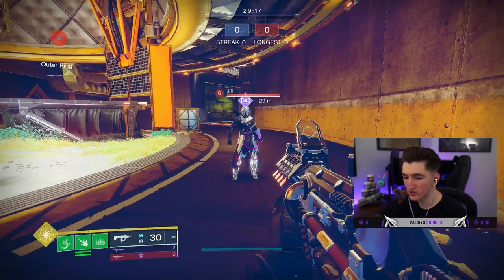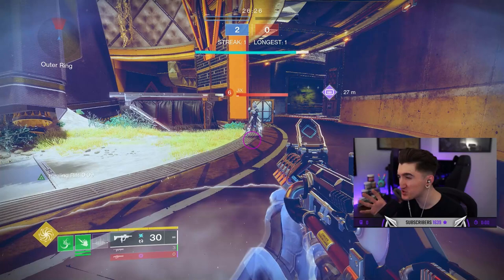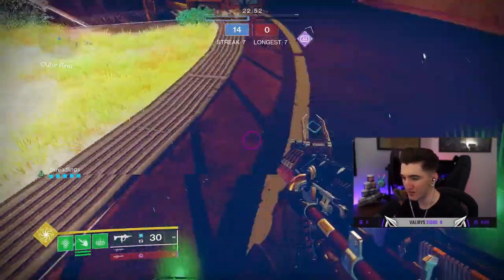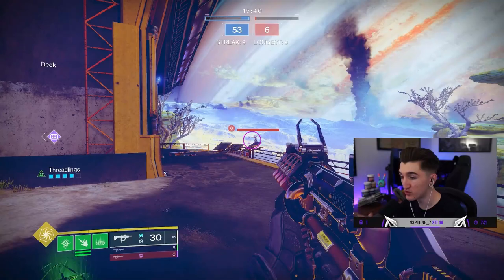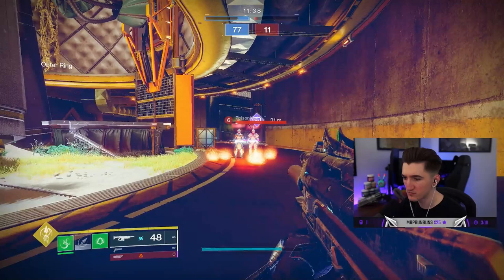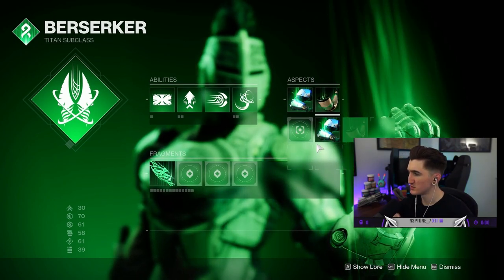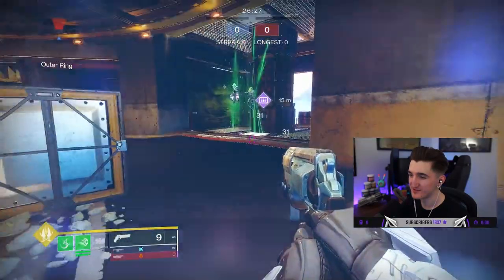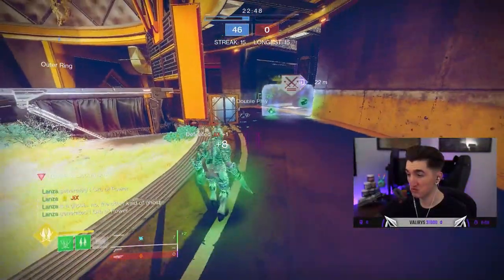EVERYTHING YOU NEED TO KNOW ABOUT STRAND IN PVP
Logitech G Pro X Superlight
Logitech G502 X Plus Wireless
Logitech G840 XL Cloth Mouse Pad
Logitech G915 TKL Wireless
Logitech Blue Sona XLR
Logitech G Fits
Logitech G333 K/DA Edition
Logitech G Pro X Wireless
Logitech Litra Glow
Logitech Litra Beam
Logitech StreamCam
 Warlock (Broodweaver): 0:00
Hunter (Threadrunner): 5:55
Titan (Berserker): 9:15